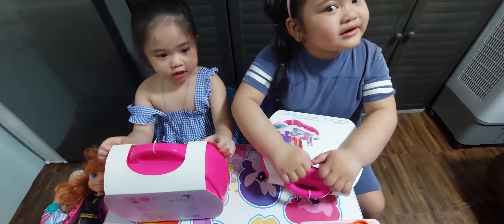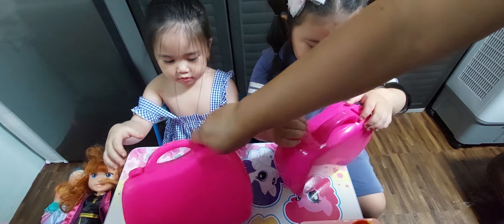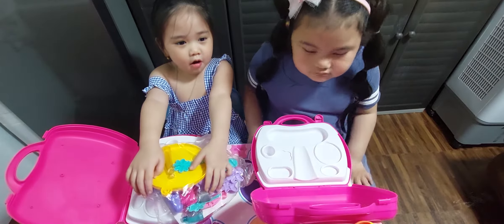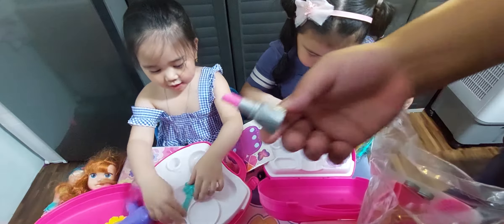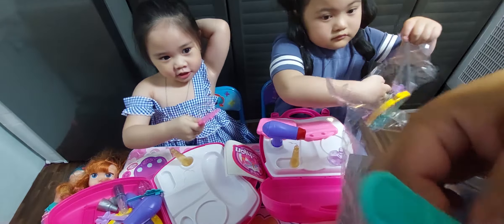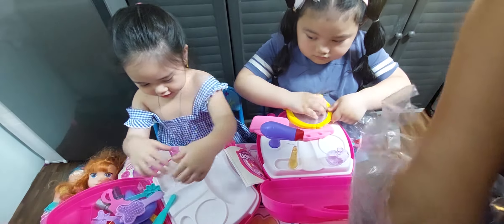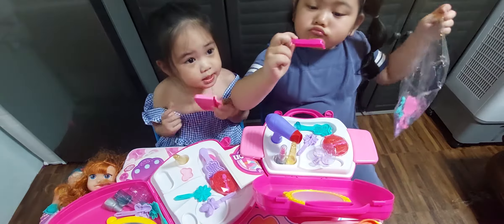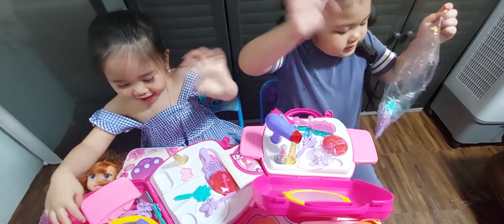Unboxing Time | Tool Box Makeup Kit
Hi Guys,

Today the kids are unboxing their makeup kit from miniso